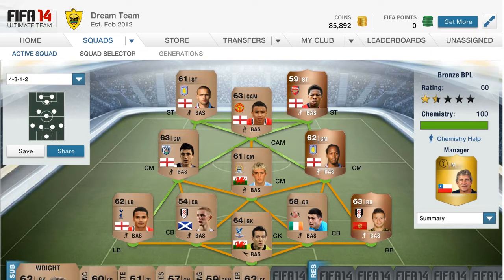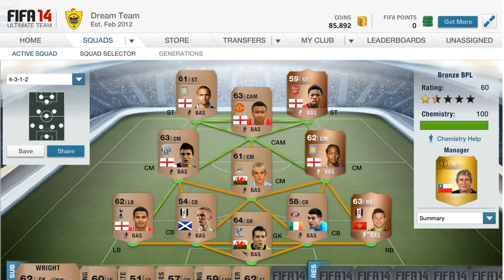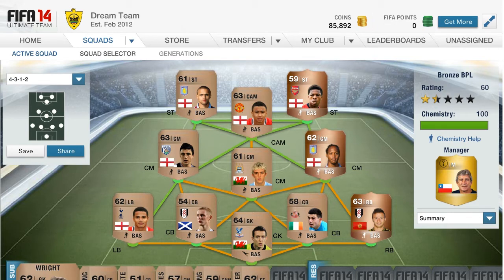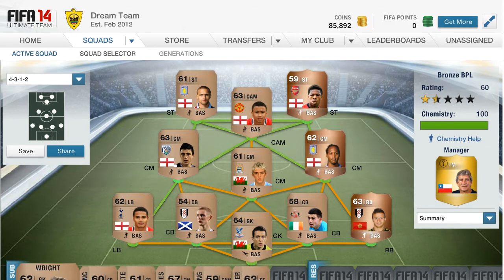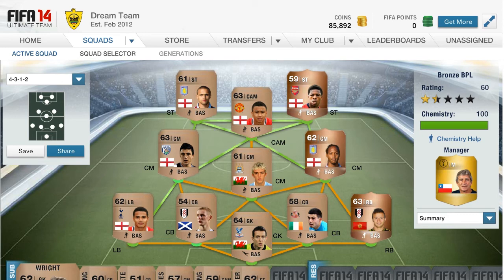FIFA 14 | My Bronze BPL Team!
Can we get 10 likes for another squad builder?!

Don't forget to leave a feedback and any improvements for my videos, much appreciated!